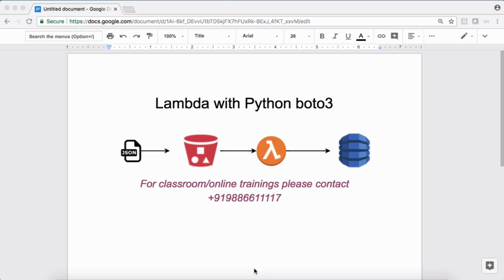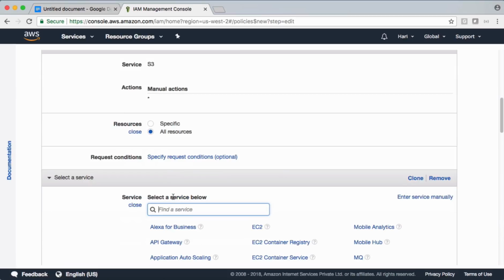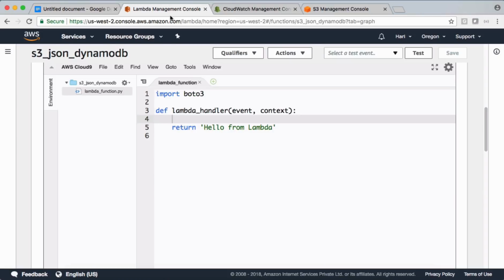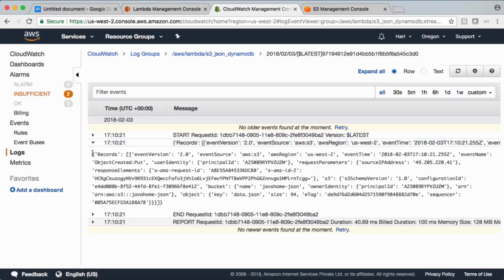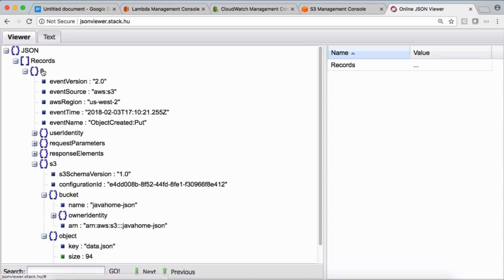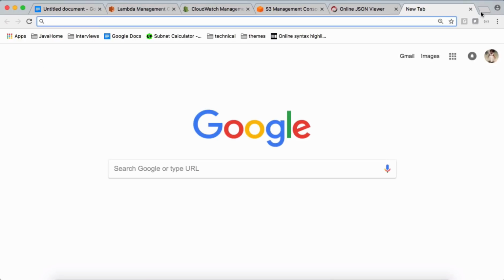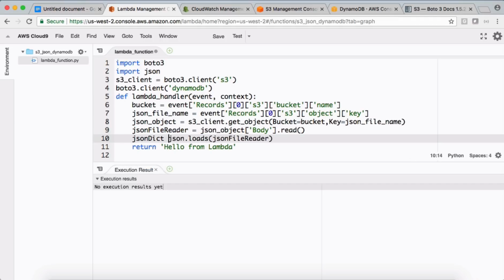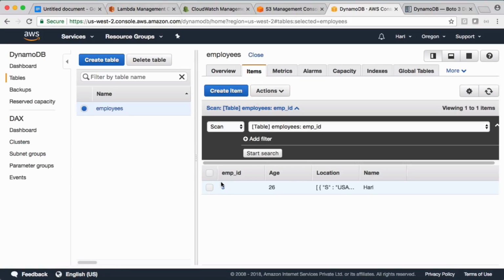AWS Lambda : load JSON file from S3 and put in dynamodb